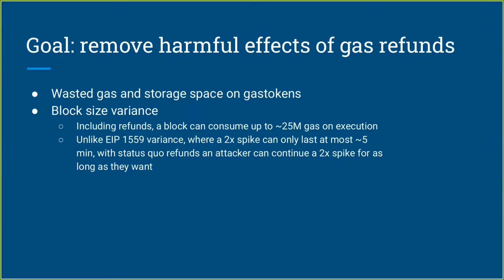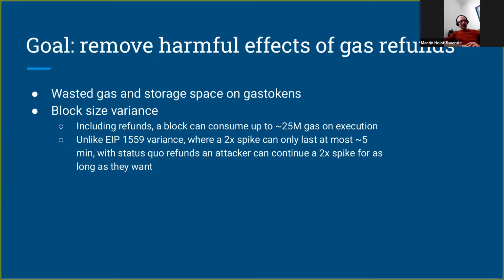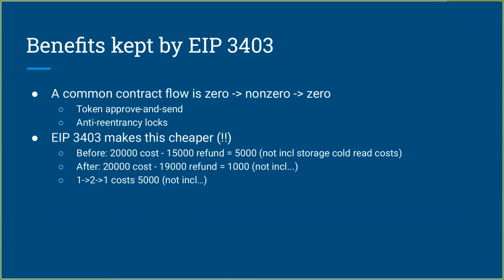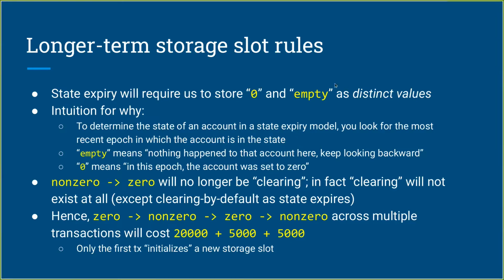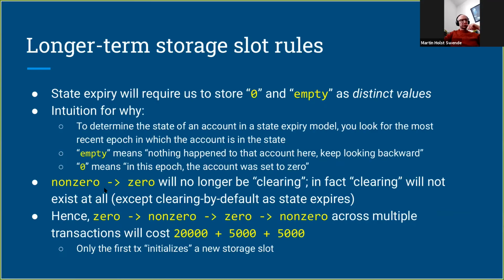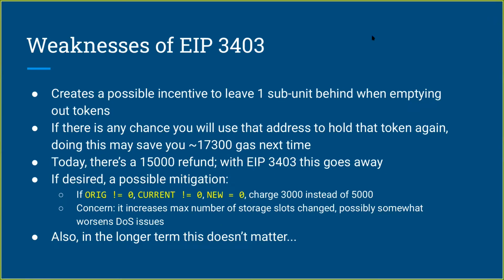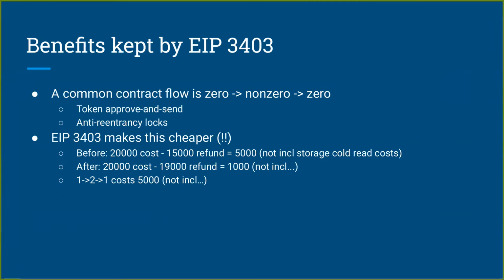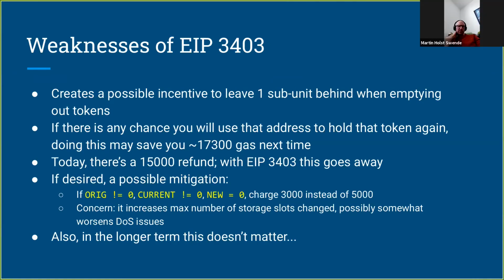PEEPanEIP #32: EIP-3403: Partial removal of refunds with Vitalik Buterin & Martin Swende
Topics covered
1:48 - Goals of EIP-3403 (Remove harmful effects of gas refund.)
4:00 - Should we or should we not increase the gas limit?
5:02 - Future of Gas (utility) token if EIP-3403 is actually deployed on the mainnet.
6:47 - Is state bloat a primary problem?
8:40 - Origin of gas tokens
9:45 - Secondary goals
10:50 - Spec - Remove SELF DESTRUCT refunds completely
11:40 - Removing SSTORE refunds in all cases except one.
12:30 - Properties of EIP-3403
13:35 - Gas spent on execution cannot exceed the gas limit
14:35 - there is no way to use this to create a DoS attack
14:45 - Storage slots can not be used as a battery
15:10 - Usage of same storage slot
16:25 - Benefits kept by EIP-3403 and use cases - token approve & send (useful with EIP-3074)
18:04 - Anti-reentrancy locks
20:12 - Weaknesses of EIP-3403
22:45 - Longer-term storage slot rules
27:45 - Tips for developers
29:45 -  Why are SLOAD & SSTORE opcodes so expensive?
32:28 - Have you considered not removing zero elements from the state trie after this EIP?
37:25 - On a basic level, what is sub-unit?
44:25 - What are hot and cold storage slots?
46:00 - Discussion on mitigation for non-zero to zero.
54:30 - Are there any notable applications other than arbitrage bot that might be impacted here?
55:18 - How BASE FEE opcode will be better than gas token for some projects?
57:45 - Status of the proposal - is the proposal ready for review?

Vitalik Buterin @VitalikButerin | Martin Swende @mhswende  | Alita Moore @AlitaMoore85 | Brent Allsop @Brent_Allsop | Pooja Ranjan @poojaranjan19